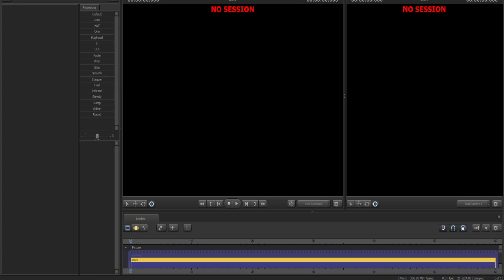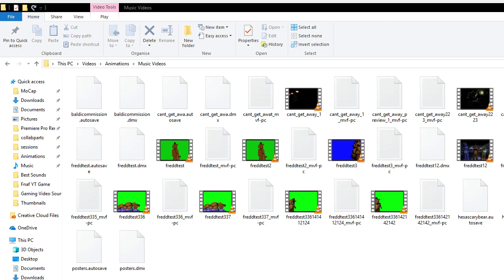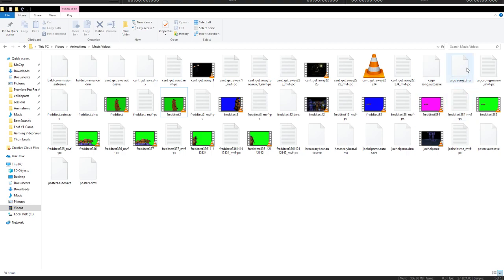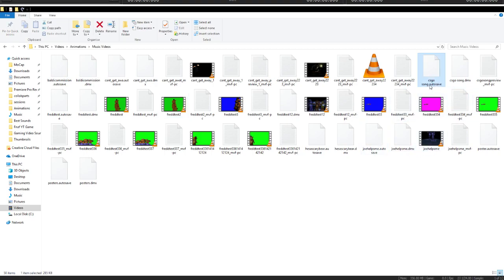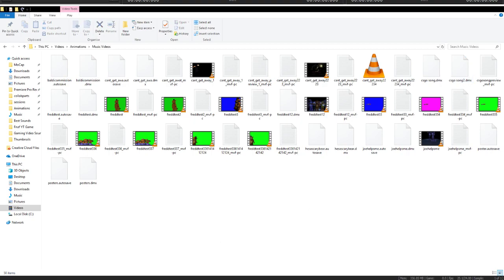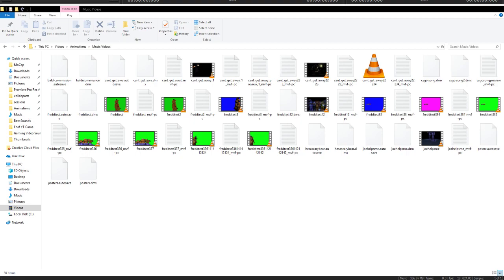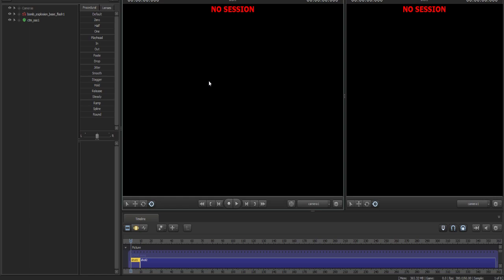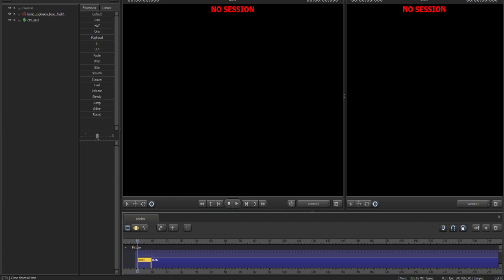How to recover lost progress on Source Filmmaker